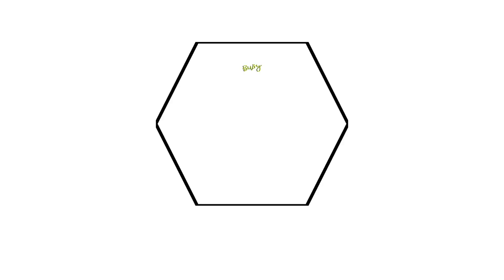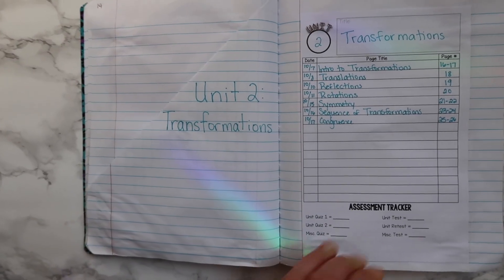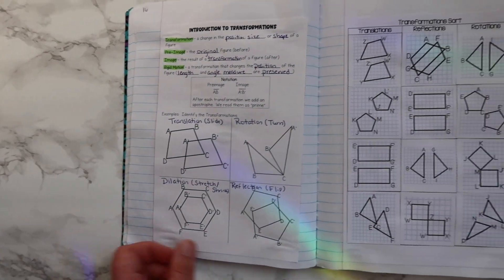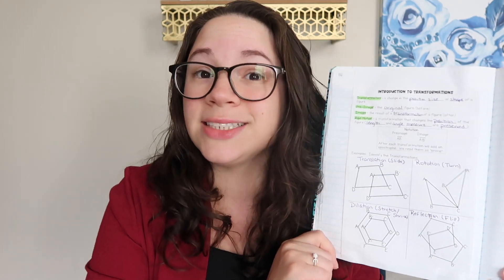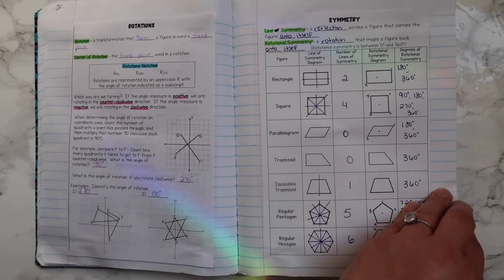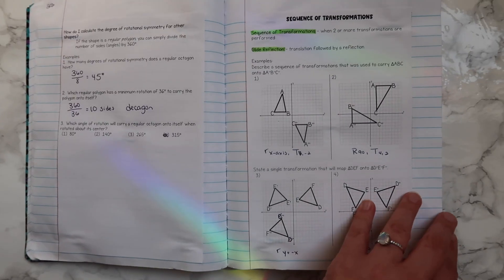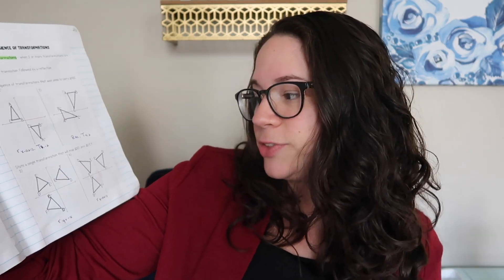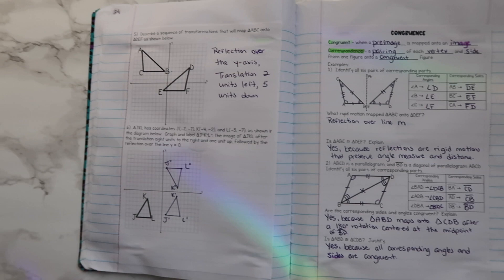Transformations Interactive Notebook Unit Flip Through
The next unit in our high school geometry interactive notebook flip through is Transformations.